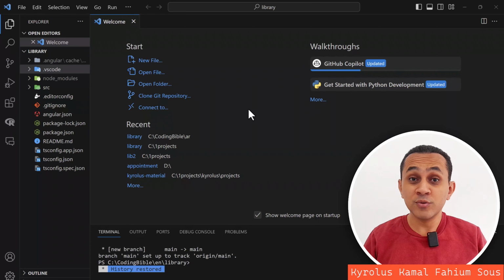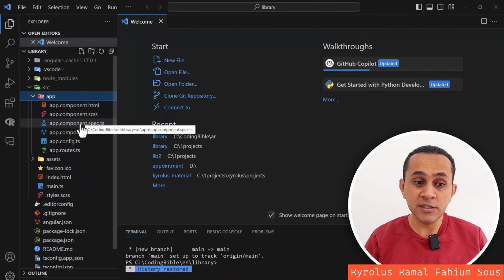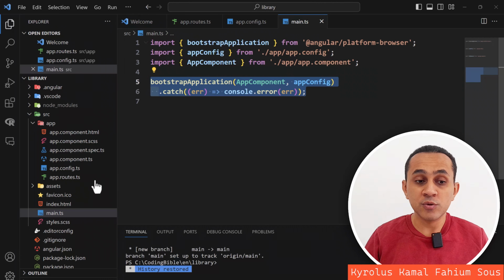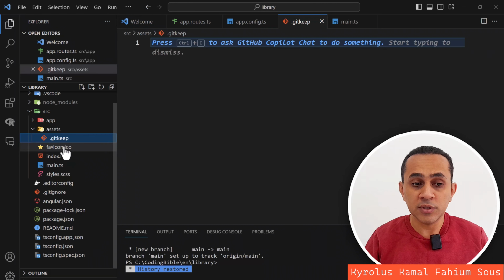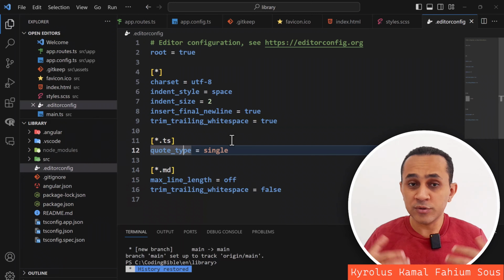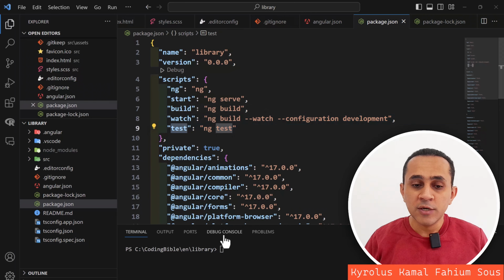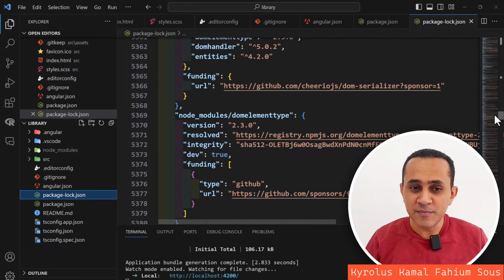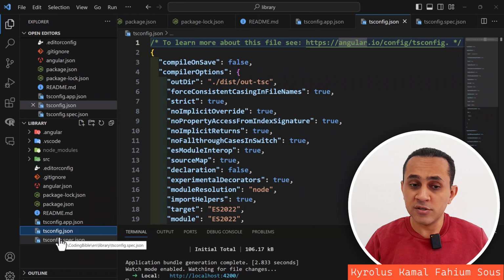[006] Understanding Angular Project Files and folders [Ultimate Angular17 - Zero to hero]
In this video we will understand Angular Project Files and folders in the  comprehensive guide on Angular project structure. This video offers a detailed walkthrough of various files and folders in an Angular project, explaining their purpose and significance. We start by exploring the .angular folder, .vscode settings, and delve into the importance of the node_modules folder and its relationship with the npm install command. The video further clarifies the role of the src (source) folder and the default app folder in representing the root component of an Angular application.

We touch upon essential configuration files like Angular routes and app.config.ts, discussing their relevance in new versions of Angular, particularly Angular 17. For those new to Angular or coming from different programming backgrounds, the video simplifies concepts like the entry point of Angular applications (main.ts) and the structure of single-page applications.

Additionally, the video covers the assets folder, explaining its use for storing photos, fonts, and other files. We explain the purpose of favicon.ico, the single page nature of index.html, and the use of styles.scss for CSS code.

For development-specific files, we delve into .editorconfig, .gitignore, angular.json, and TypeScript configuration files, explaining their roles in a team environment and project configuration. We conclude with an overview of package.json and package-lock.json, highlighting their significance in managing project dependencies.

00:00 introduction
00:14 .angular, .vscode and node_modules folder
01:42 ap.config.ts, app.routes.ts and main.ts
03:55 assets forlder and .gitkeep file
04:42 favicon.ico
04:55 index.html
05:13 styles.scss
05:25 .editorconfig file
06:51 .gitignore
07:08 angular.json
07:27 package.json and package-lock.json
09:42 README.md
09:59 tsconfig.app.json, tsconfig.json and tsconfig.spec.json